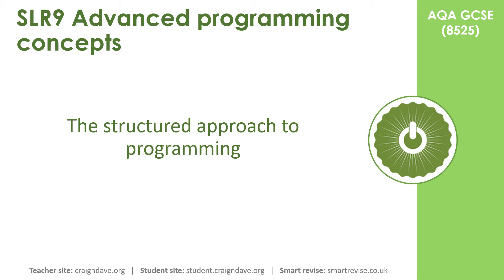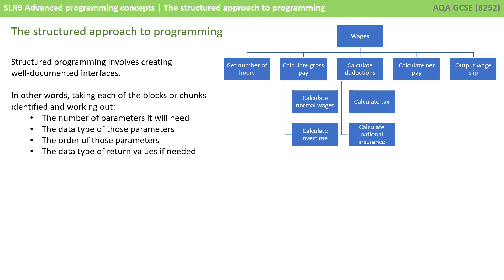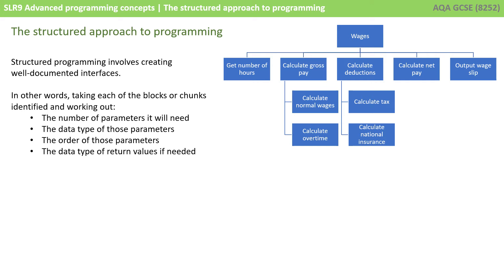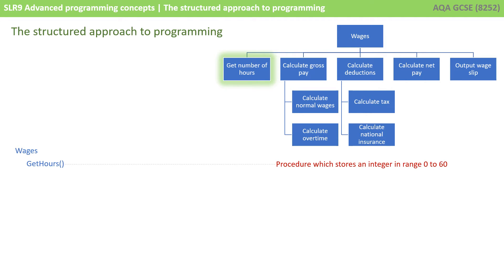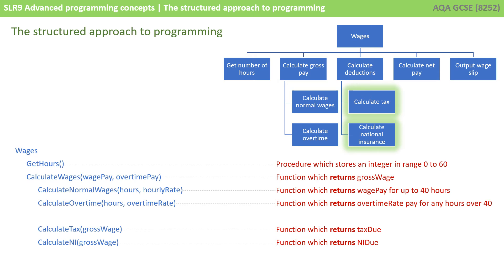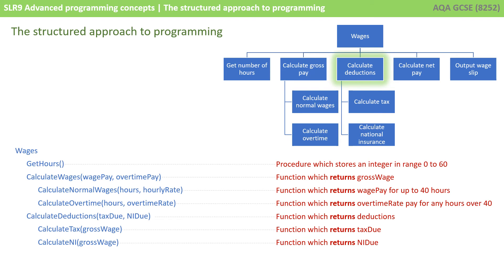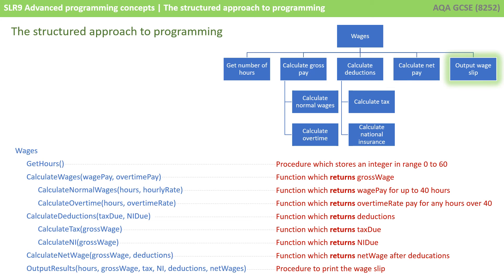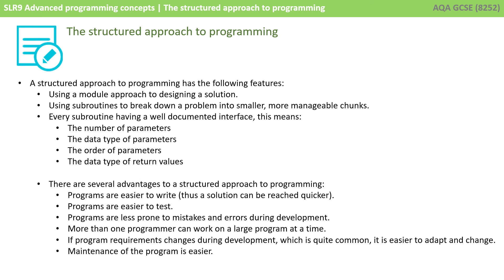59. AQA GCSE (8525) SLR9 - 3.2 Structured programming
AQA Specification Reference - Section 3.2.6 and 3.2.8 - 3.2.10

In this video we take a look at what is meant by the structured approach to programming and explain its various advantages.

00:00 Structured programming
00:10 Intro
00:15 The structured approach to programming
05:30 Recap
06:36 Outro